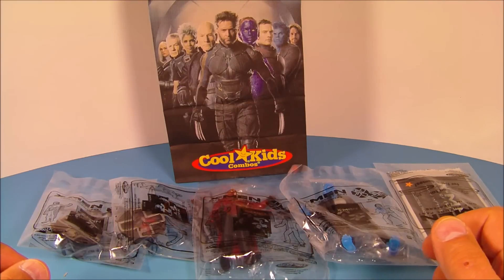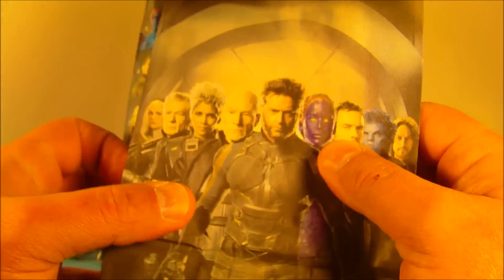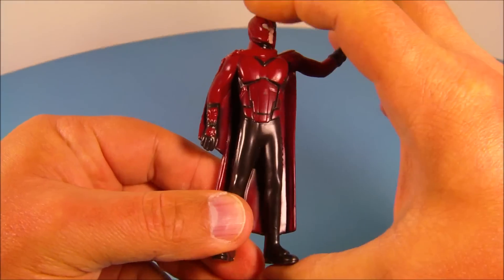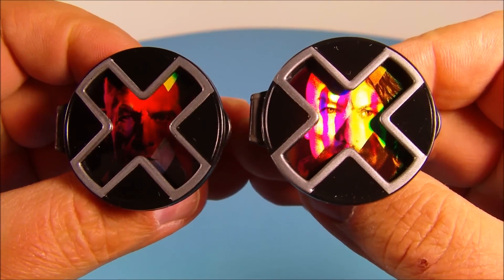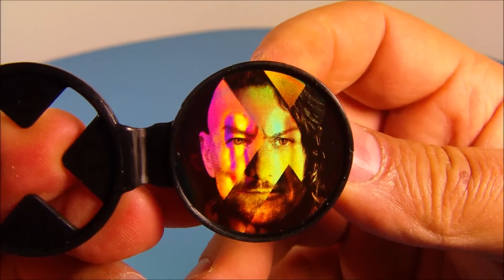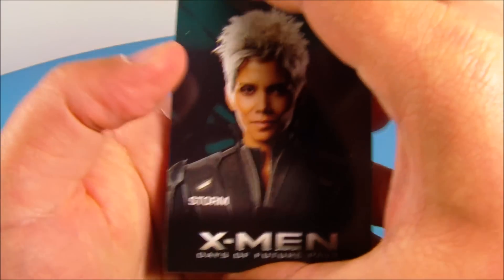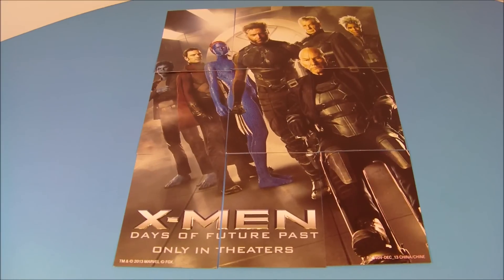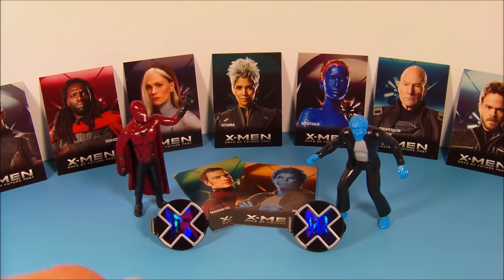2014 X-MEN DAY'S OF FUTURE PAST SET OF 5 CARL'S Jr. MOVIE COLLECTIBLES VIDEO REVIEW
X-Men: Days of Future Past is an upcoming American superhero film, based on the fictional X-Men characters appearing in Marvel Comics and on the 1981 Uncanny X-Men storyline "Days of Future Past" by Chris Claremont and John Byrne. Directed by Bryan Singer, it is the seventh film in the X-Men film series and the third X-Men film directed by Singer after 2000's X-Men and 2003's X2. It stars an ensemble cast including Hugh Jackman, James McAvoy, Michael Fassbender, Jennifer Lawrence, Halle Berry, Anna Paquin, Ellen Page, Shawn Ashmore, Nicholas Hoult, Peter Dinklage, Ian McKellen, and Patrick Stewart. The story is written by Simon Kinberg, Matthew Vaughn and Jane Goldman, with Kinberg writing the screenplay.
Days of Future Past acts as a sequel to both 2006's X-Men: The Last Stand and 2011's X-Men: First Class, as well as a follow-up to 2013's The Wolverine. Principal photography began in April 2013 in Montreal, Canada and ended in August 2013. The film was shot in 3D and is scheduled to be released on May 23, 2014.​​​